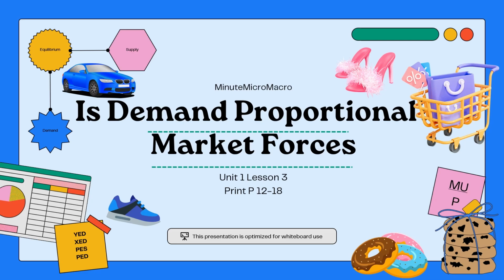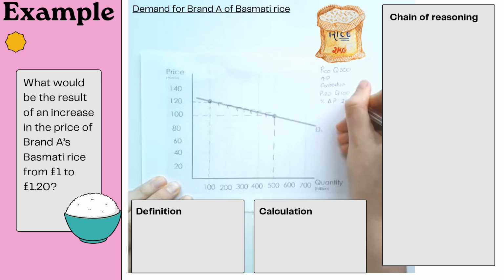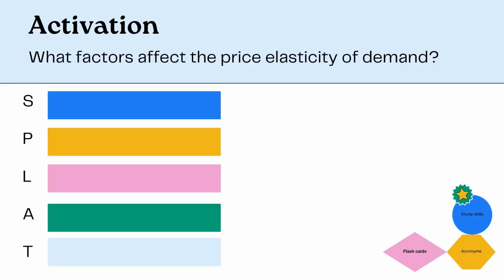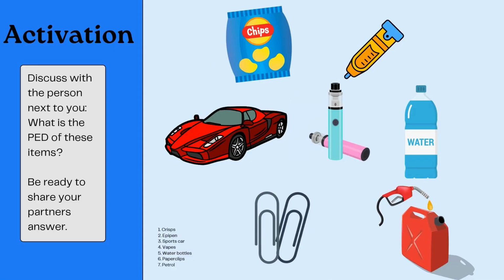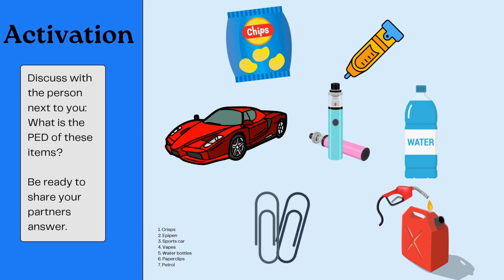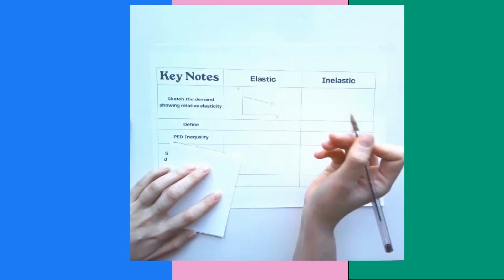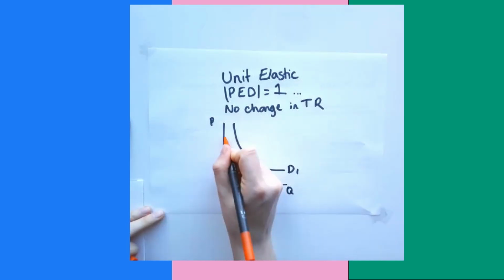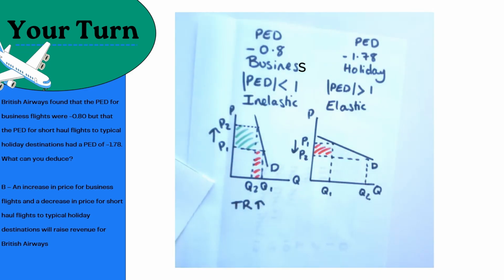U1 L3 Price Elasticity of Demand PED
This economics lesson covers the factors that determine elasticity, examples of price changes in an elastic and inelastic good, the effect on total revenue, and a practice question.

This lesson includes activities! To make the most of your learning, pause the video and have a go at answering the questions, then mark your work when I go through the answers.

AP Topic 2.3
Edexcel A level 1.2.3
AQA A level  3.1.2.2.
OCR A level 2.6
These exam boards are trademark registered and were not involved in the production of these lessons, and they do not endorse these lessons.